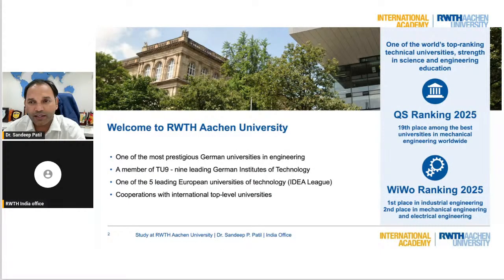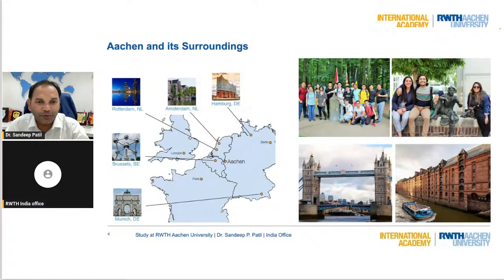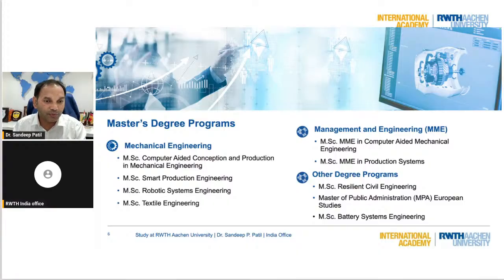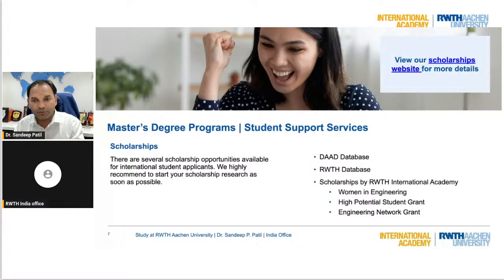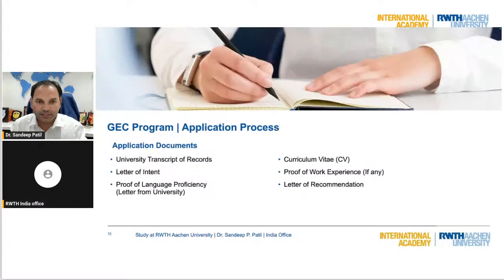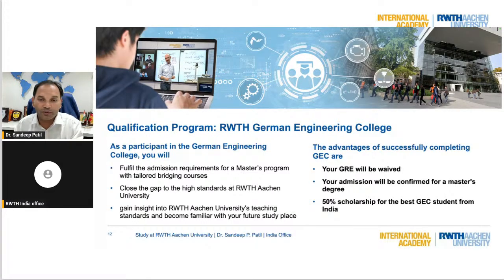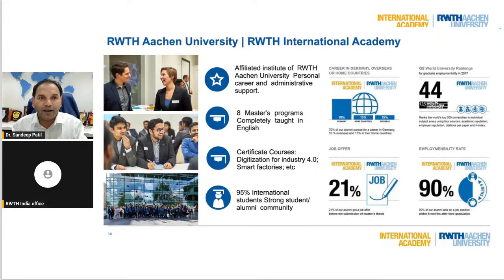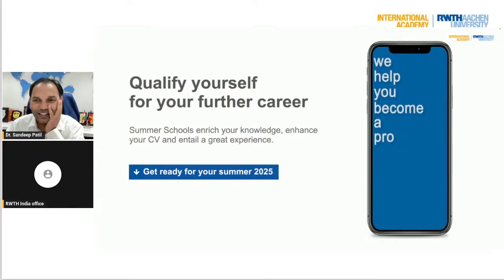Understanding the RWTH GEC to Master's Degree Program!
Join us for an insightful webinar, “Understanding the RWTH GEC to Master's Degree Program,” featuring Dr. Sandeep Patil, Rahul Kulkarni, and Sharayu Zirape, as they unpack the pathway from RWTH GEC to top-tier master’s programmes in Germany and share expert guidance on applications, academics, and student success.